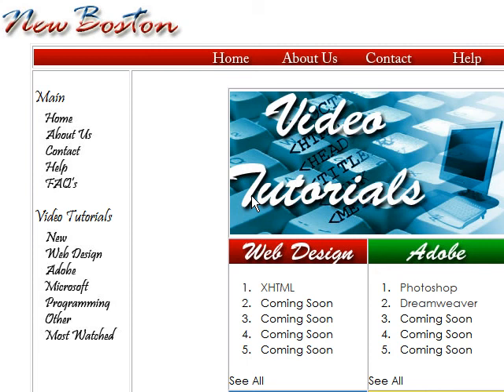E-Commerce - 1 - Introduction to E-Commerce